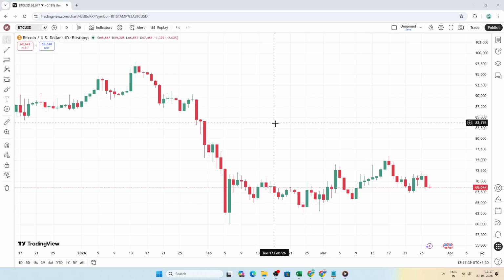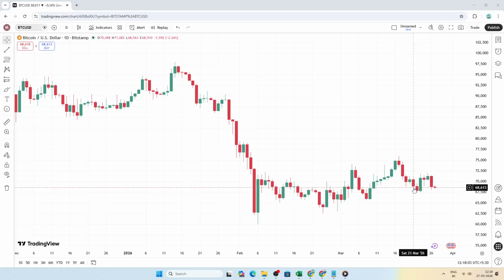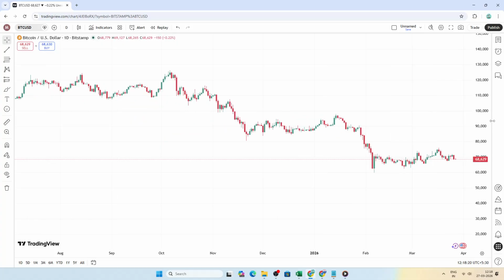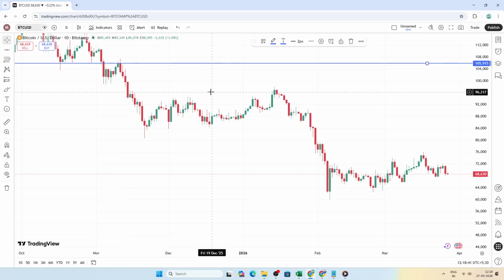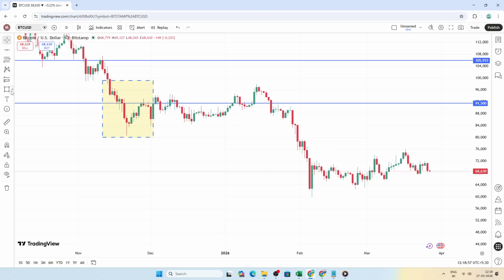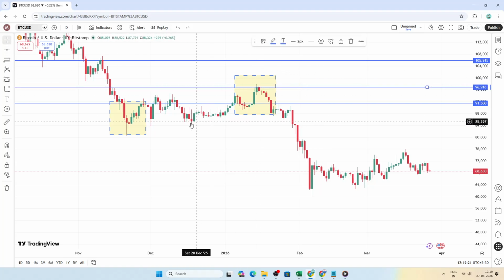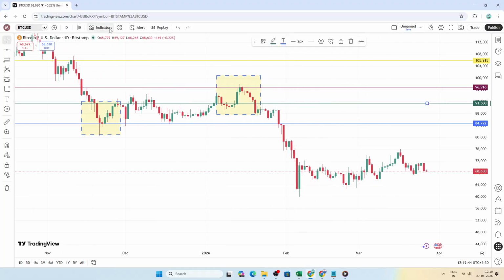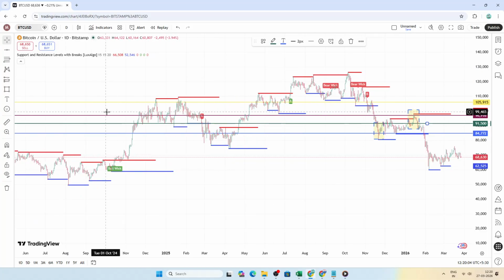How To Draw Support And Resistance On Tradingview (Step By Step)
Learn how to draw support and resistance on TradingView to improve your technical analysis and trading strategy. This step-by-step TradingView tutorial covers the essential tools and techniques for identifying key price levels in any market.